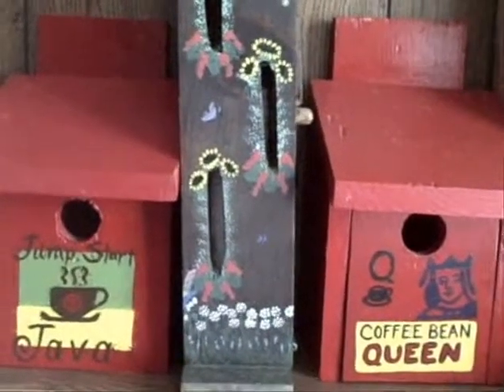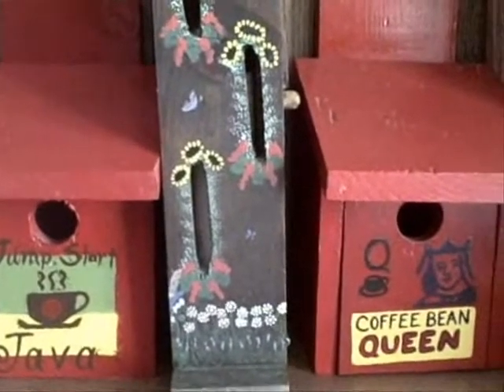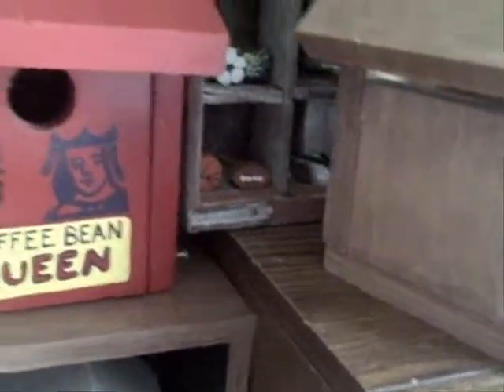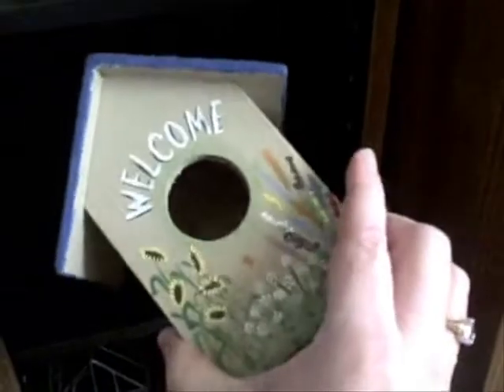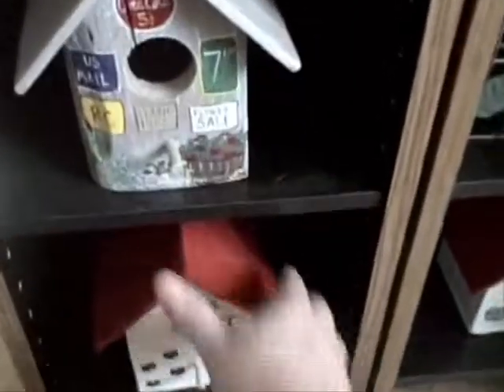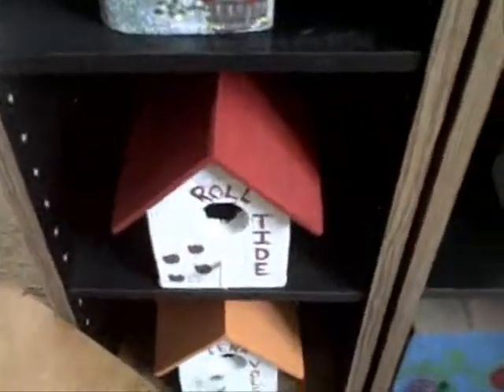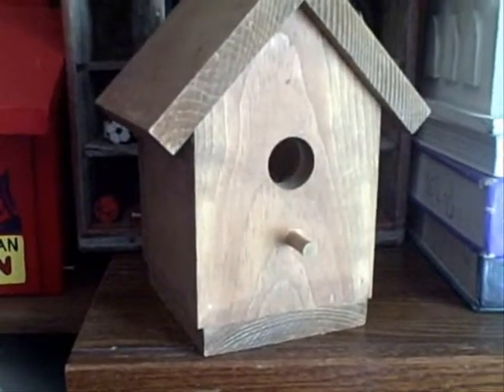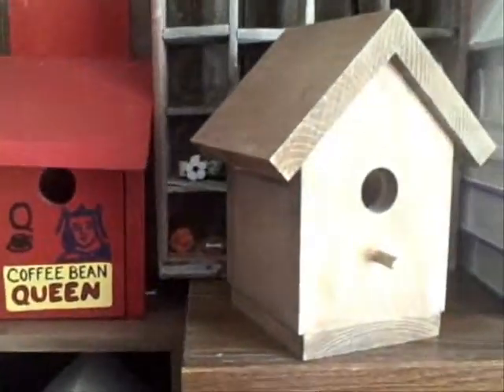Garrett's Bird Houses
Many have been asking for this video! Garrett along with us at Hickory Glynn Woodcrafts, our little shop in the woods, create birdhouses and more for the holiday season. At the end of the video is a little about Garrett and some photos I thought you would enjoy.  Send me a PM if you would like to be added to our list and we will contact you when the birdhouses are posted for sale.